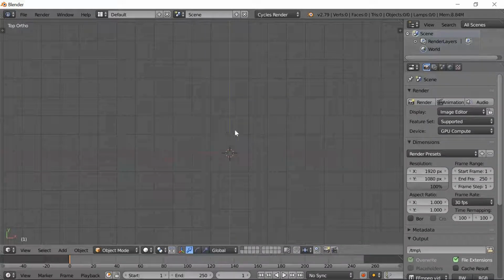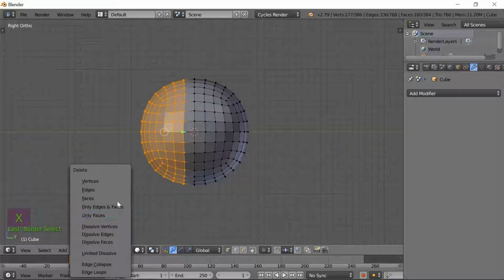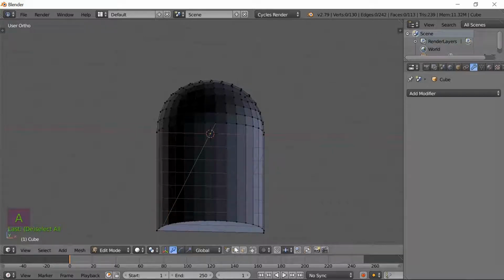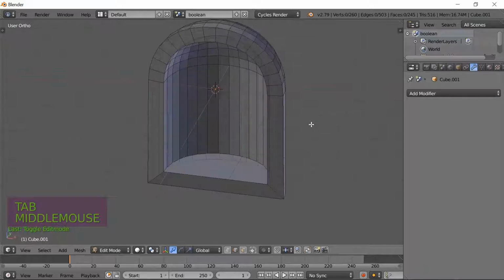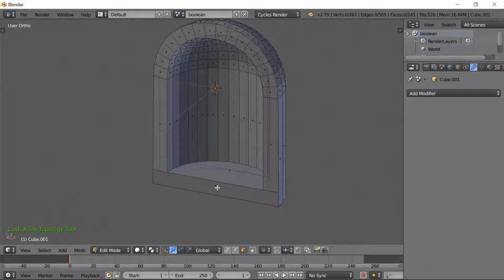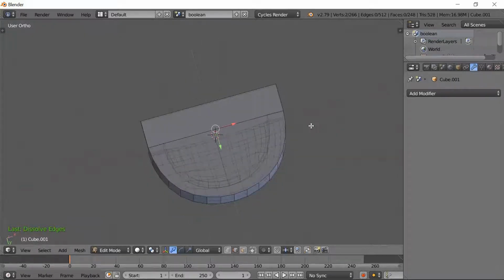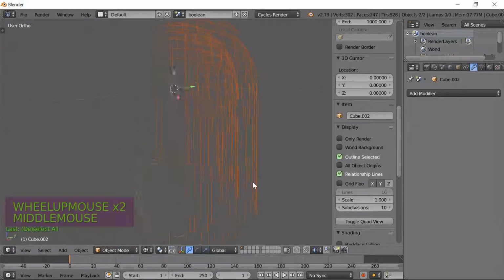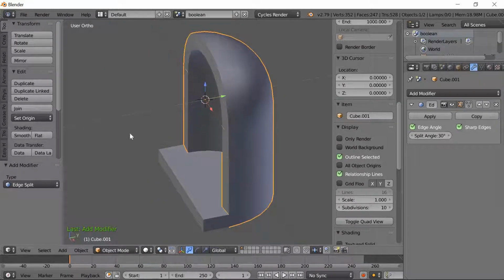LOW POLY ALCOVE AND SHELF IN BLENDER.